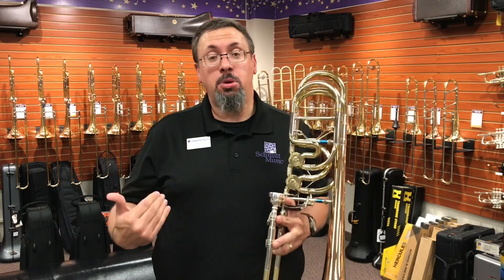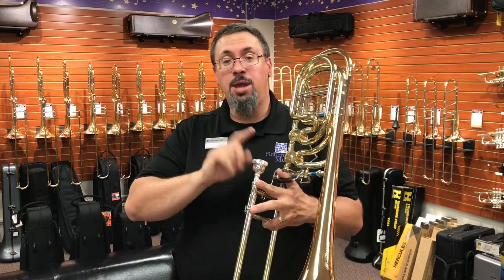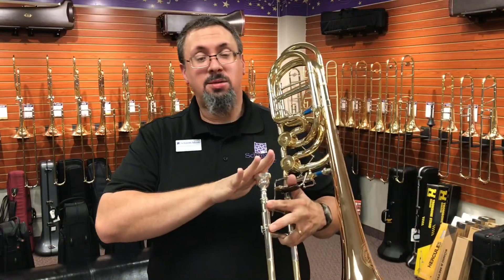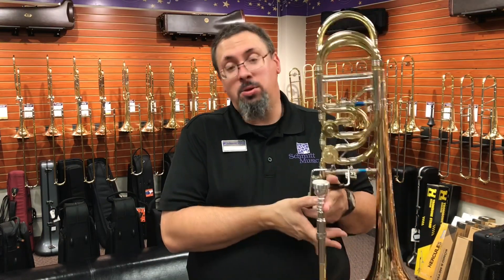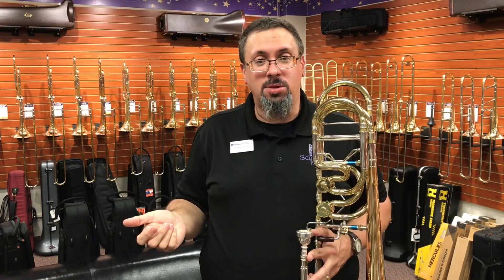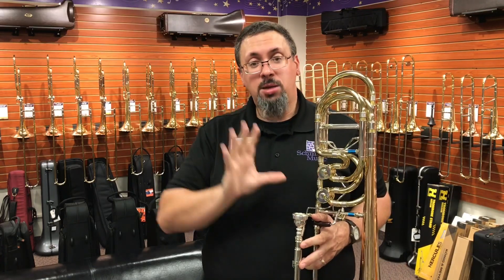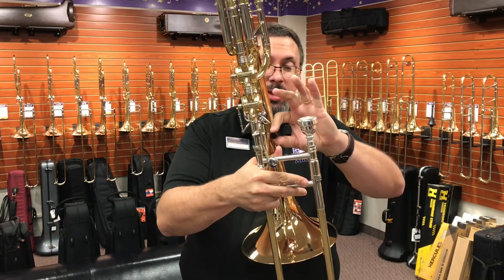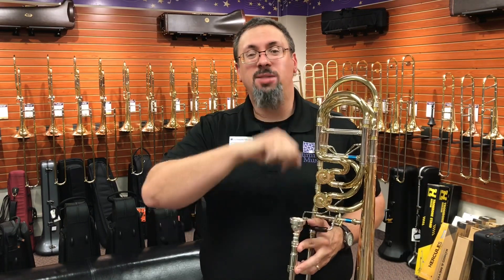Greenhoe GB5 Bass Trombone Review!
Greenhoe trombones, both the tenors and basses, continue to get a lot of attention; we've been fortunate to have a few large bore tenors come through the shop but when our first bass arrived we knew it warranted a video!  The GB5-3G is a Bach-inspired bass that features a 9 1/2" gold brass bell, .562" handslide and dual independent Greenhoe valves; we found it to be a very efficient instrument with great response in the lower register and a beautiful sound capable of both delicate lightness and high projection.  What do you think?